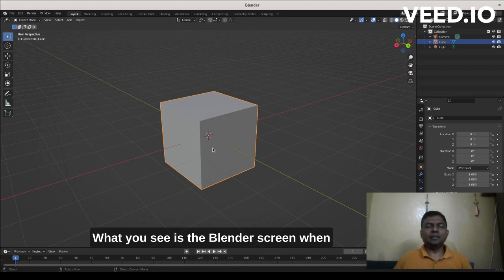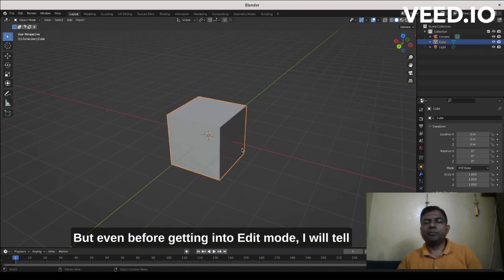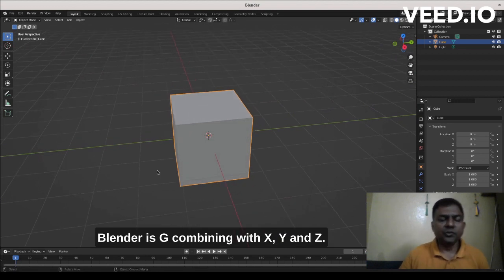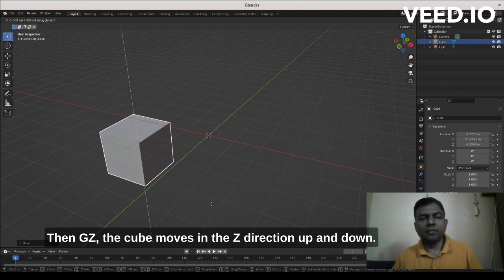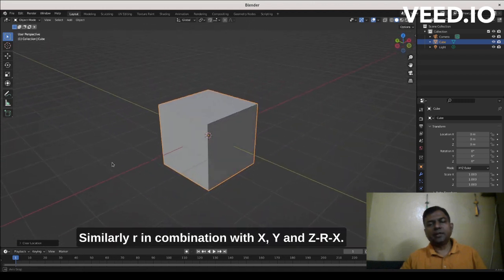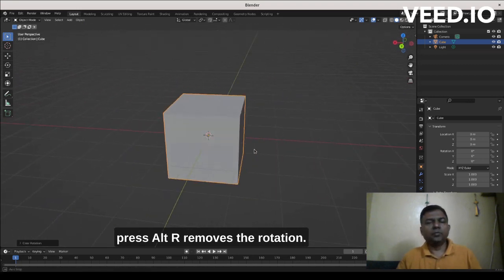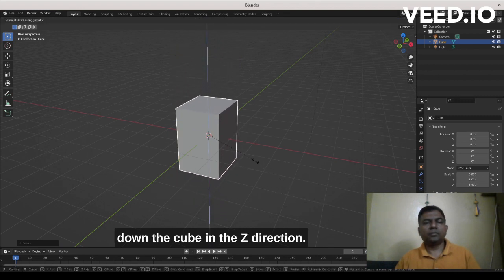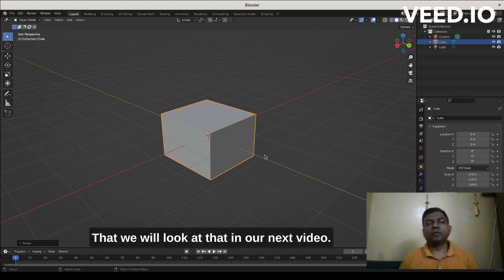Introduction to Blender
This is a series of videos introducing Blender to a novice.In the first video we aree taught to study the default cube in the object mode and make changes to the cubes location, rotation and scale using the blender short cut keys.